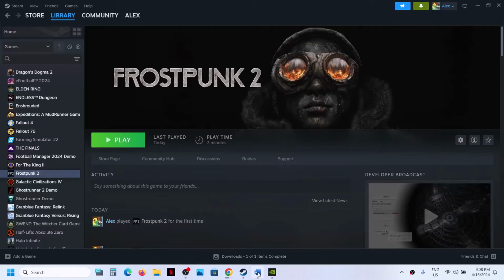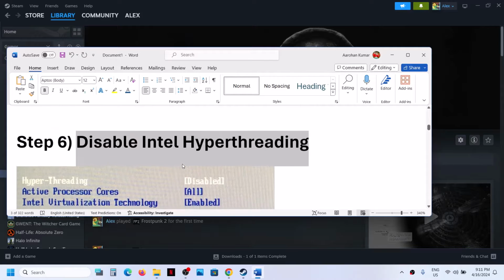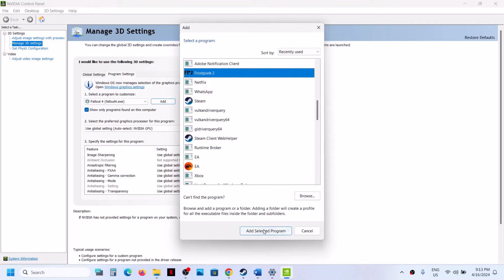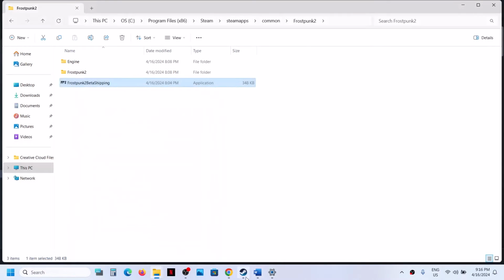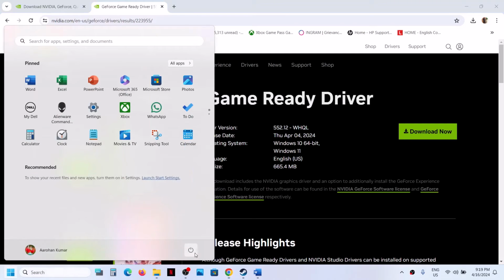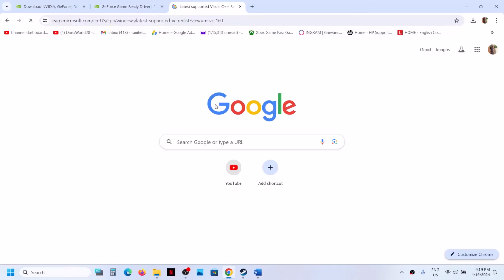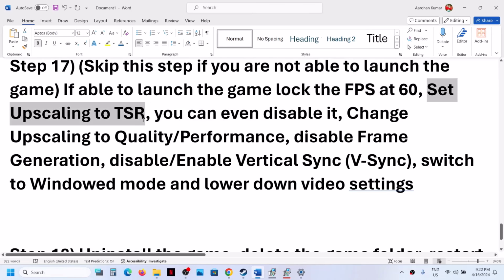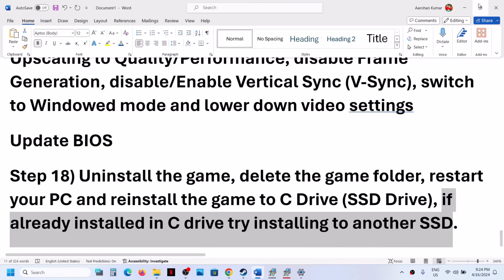Fix Frostpunk 2 Crashing, Crash To Desktop & Freezing On PC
Fix Frostpunk 2 Crash on Startup PC, Fix Frostpunk 2 Crash to desktop CTD,Fix Frostpunk 2 Crashing, Freezing & Black Screen Issue on PC
Step 1) Install the game on an SSD instead of HDD
Step 3) Delete the Config folder.
Step 4) Disable GeForce experience optimization.
Step 5) Try -dx12/-d3d12/-dx11/-d3d11 in launch options.
Step 6) Disable Intel Hyperthreading
Step 8) Run the game on dedicated graphics card, set OpenGL Rendering GPU to Your dedicated Nvidia GPU
Step 12) Roll back graphics card driver to older versions
Step 17) (Skip this step if you are not able to launch the game) If able to launch the game lock the FPS at 60, Set Upscaling to TSR, you can even disable it, Change Upscaling to Quality/Performance, disable Frame Generation, disable/Enable Vertical Sync (V-Sync), switch to Windowed mode and lower down video settings
Update BIOS